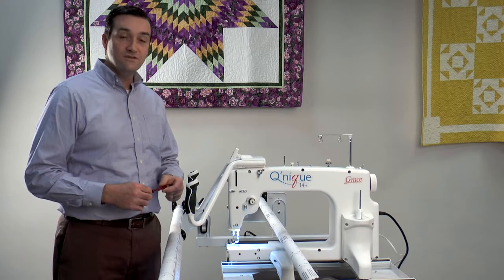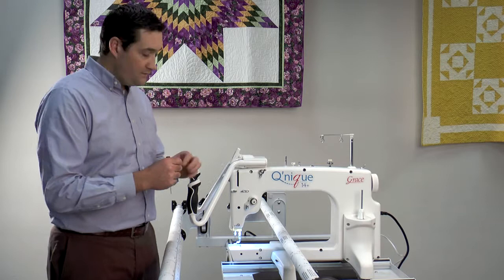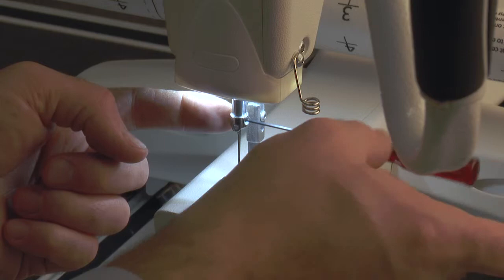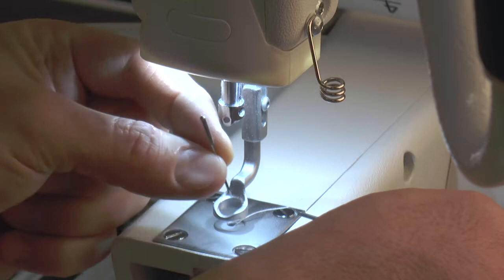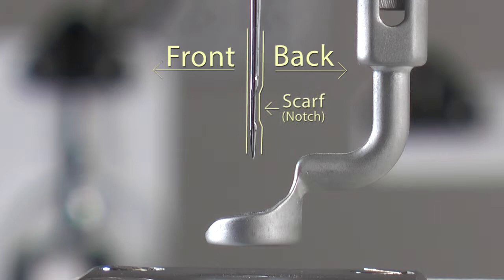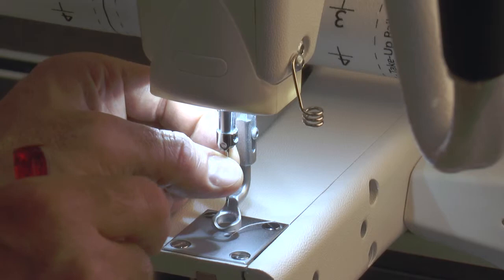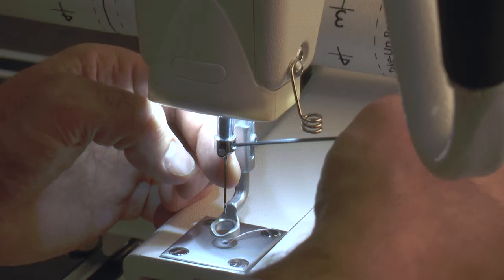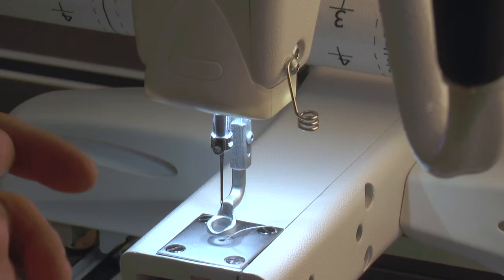Changing the needle on the Qnique Quilter - Outdated Video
This video is for older version of the Qnique and is out-of-date now.